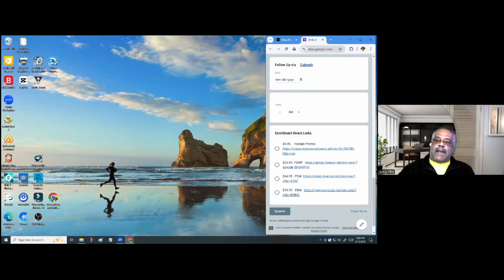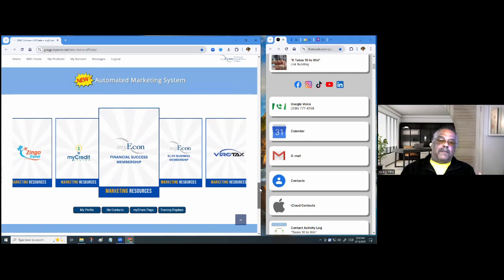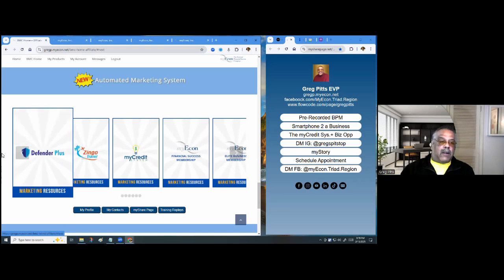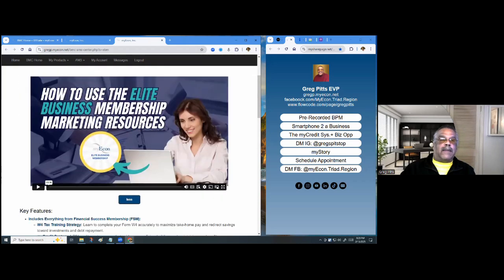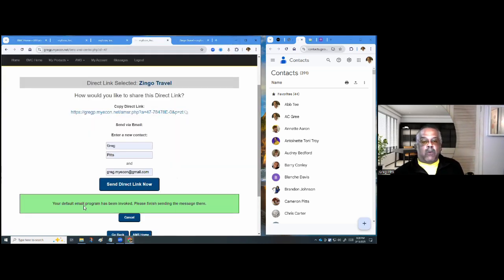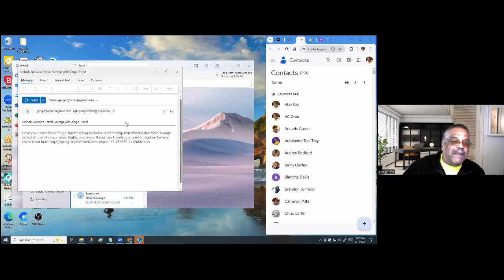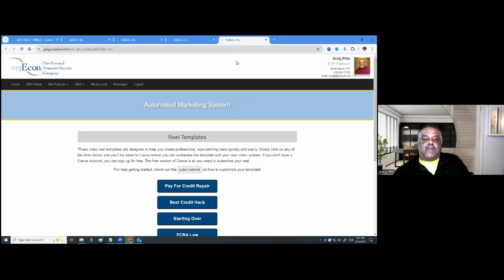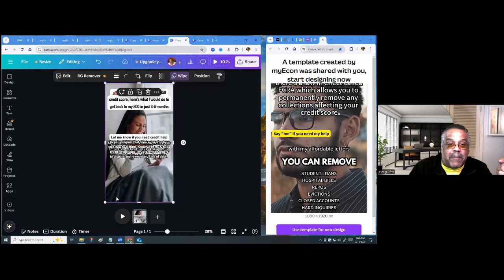Automated Marketing System w Greg Pitts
This video is for educational and training purposes only